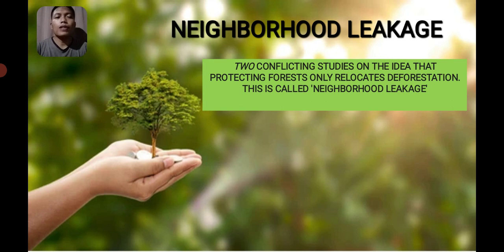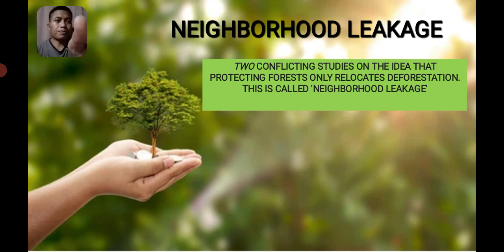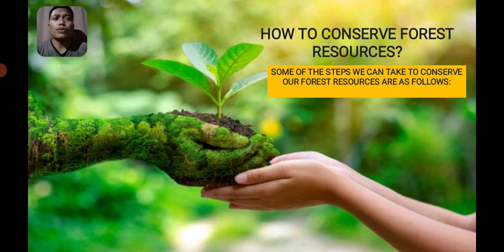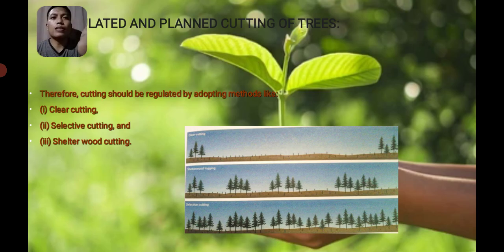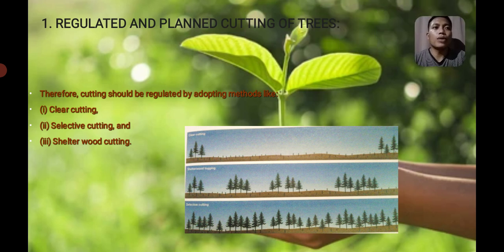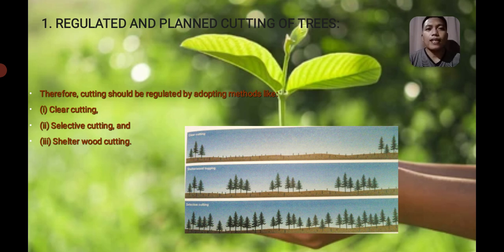May 14, 2022